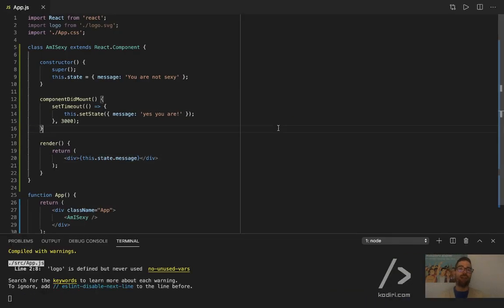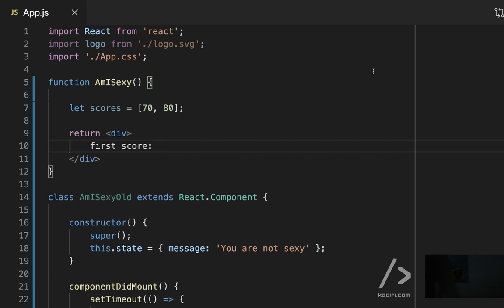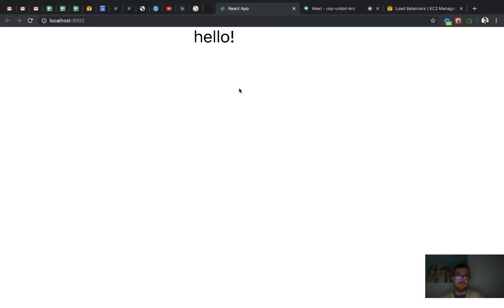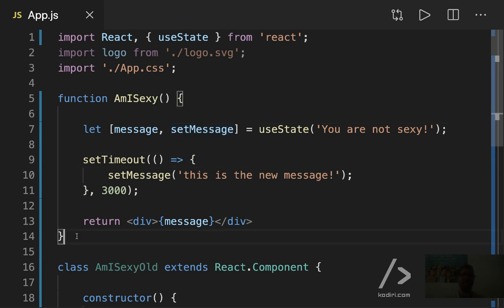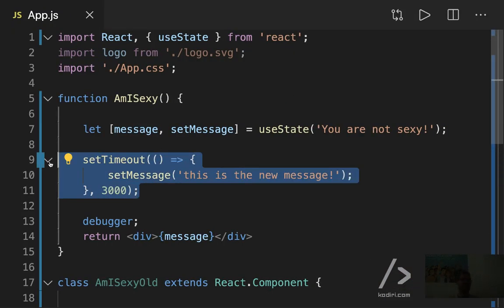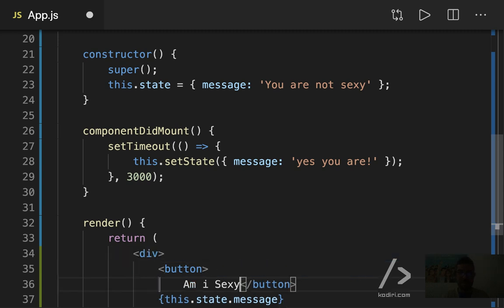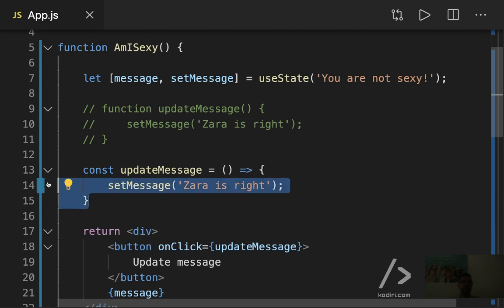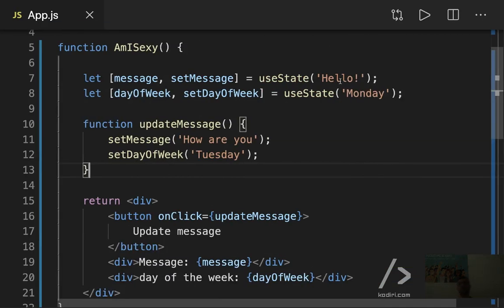ReactJs workshop: state with hooks - 15 -11 -19